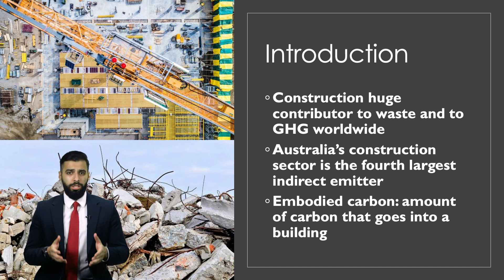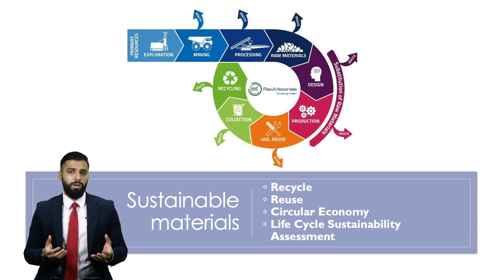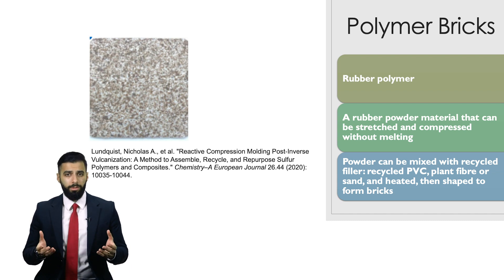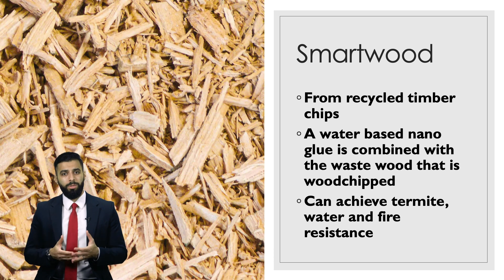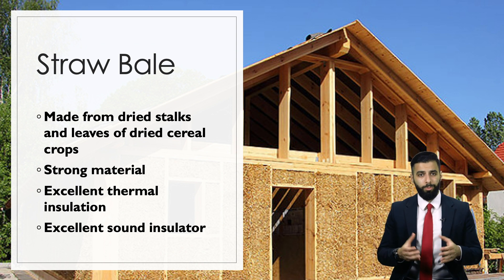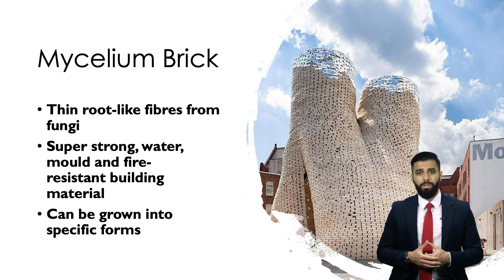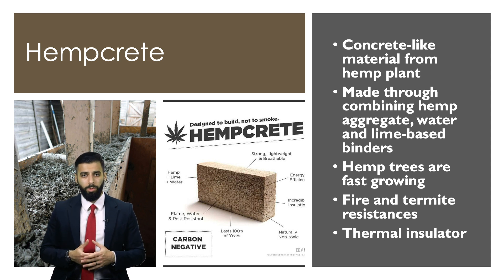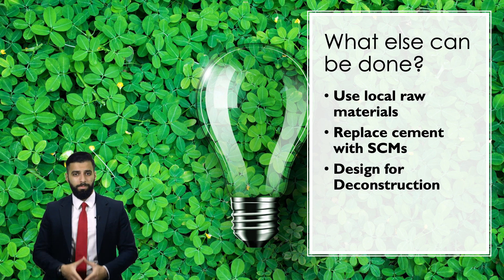Sustainable construction materials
In this video, I talk about recent developments when it comes to sustainable construction materials. I first start by talking about LCA and Circular economy. I then introduce a range of new inventions in the form of alternative construction materials that help ensure the sustainability of the built environment.